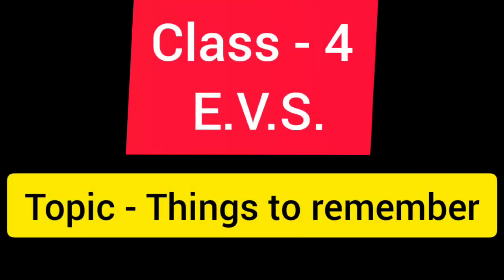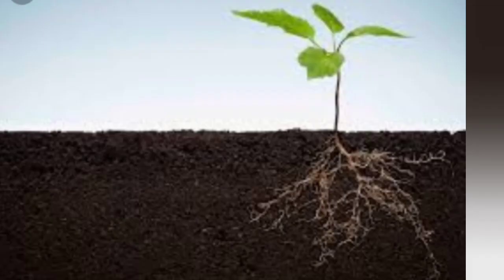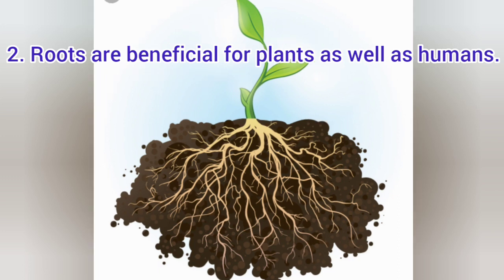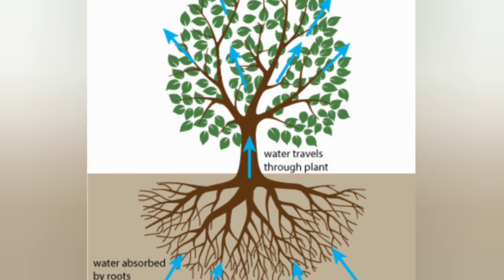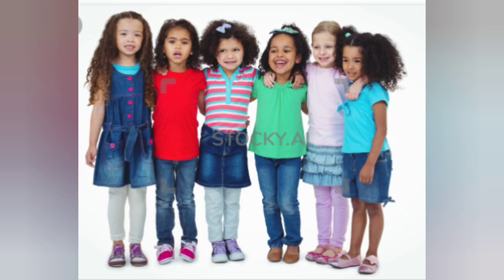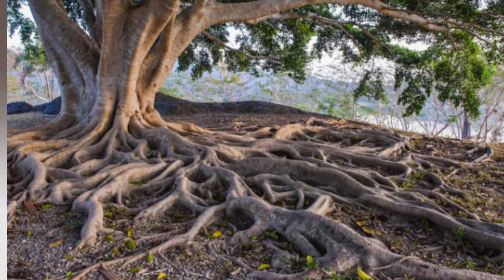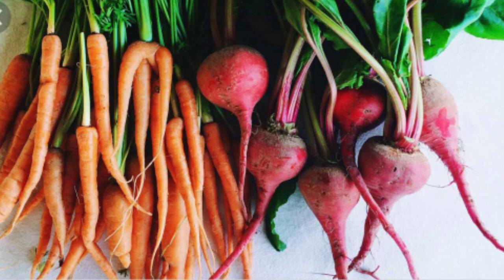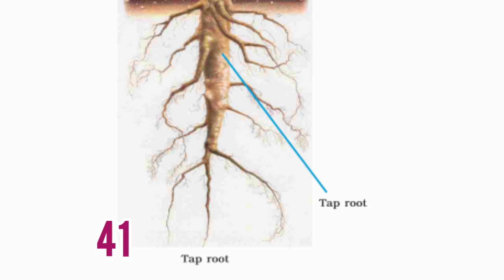Class 4 Ch 7 Topic- Things to remember, Diagram of tap root